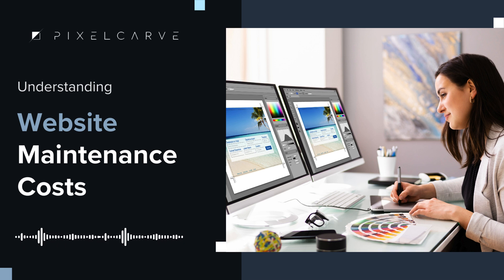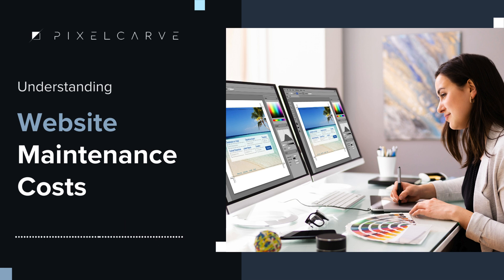Understanding Website Maintenance Cost for Small Businesses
Discover the true costs of website maintenance for small businesses. Learn about essential expenses such as hosting, domain renewal, SSL certificates, CMS updates, content updates, technical support, backups, SEO, and security. Ensure your website remains secure, functional, and effective.